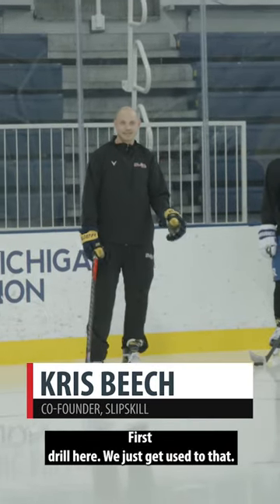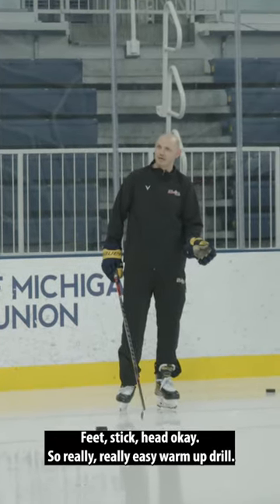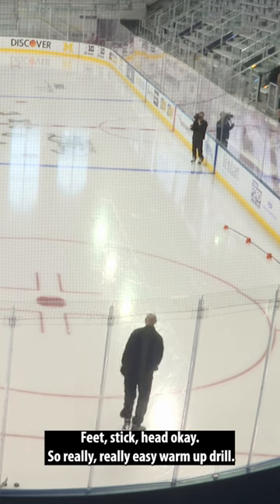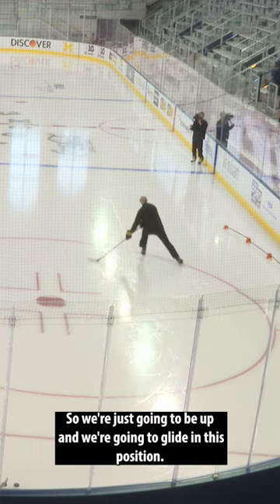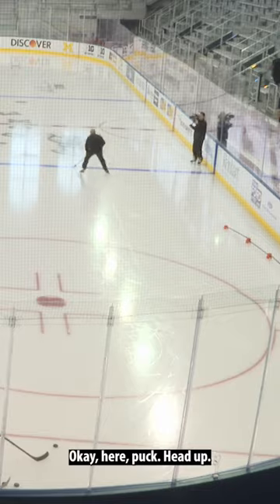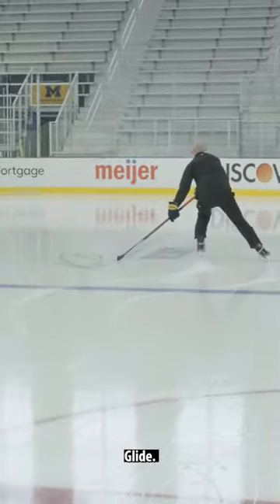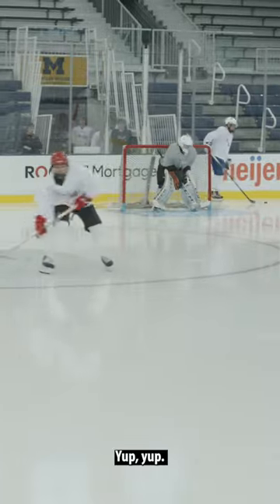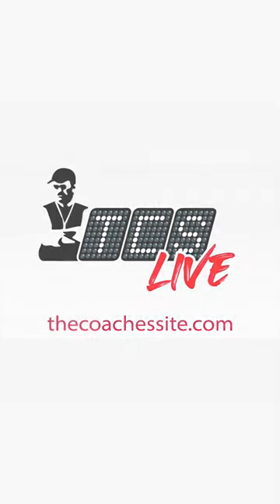Improve your shooting deception with this warm up drill 🏒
Slip Skill Tech Co-Founder Kris Beech shares a great warmup working on the basics of shooting deception.